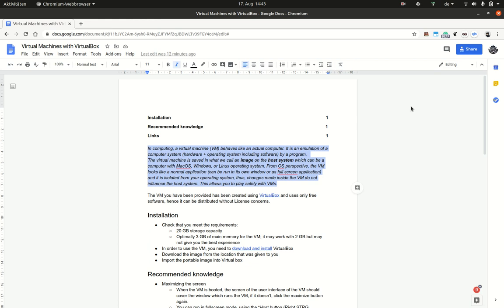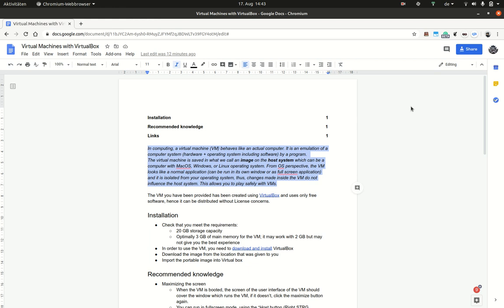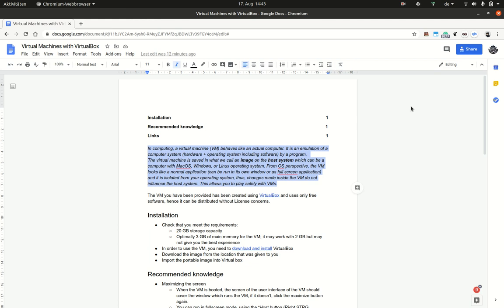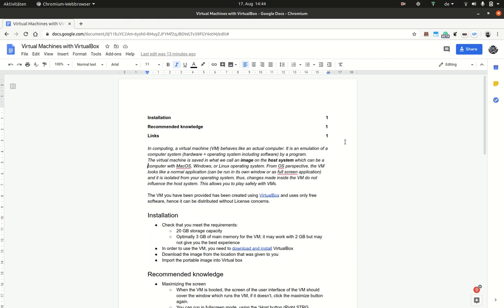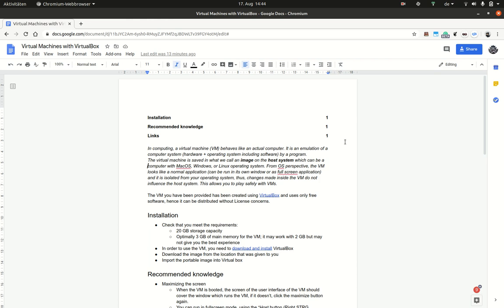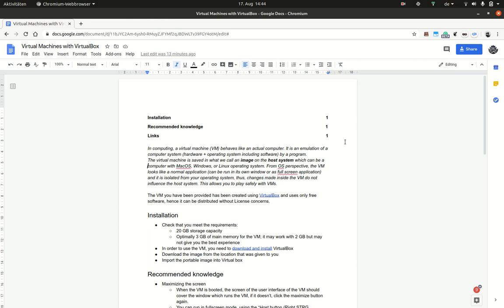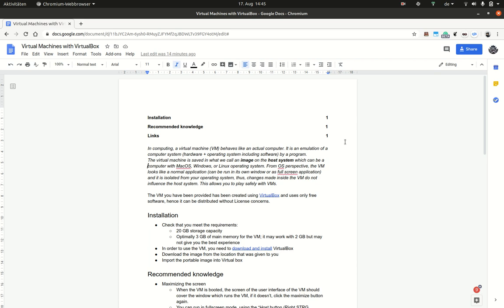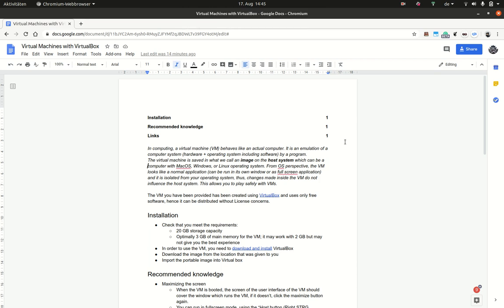About Virtual Machines -- A quick introduction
What are VMs?